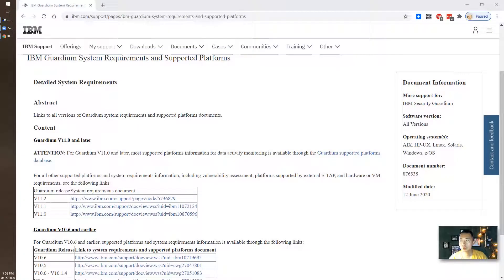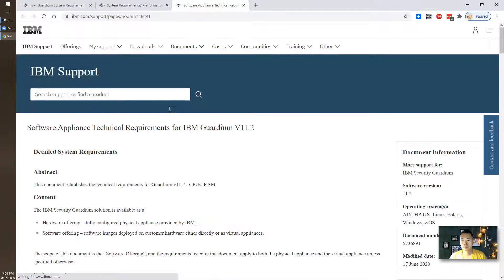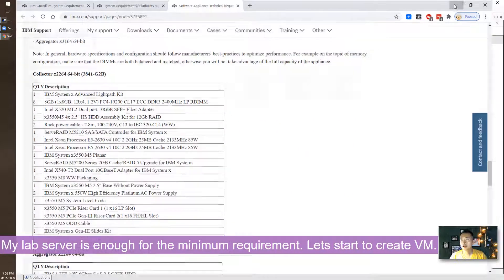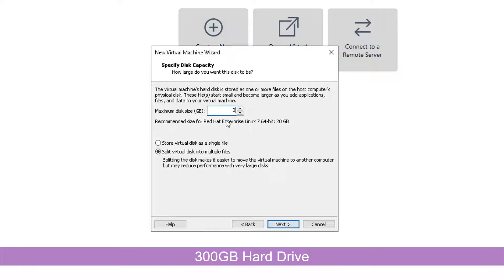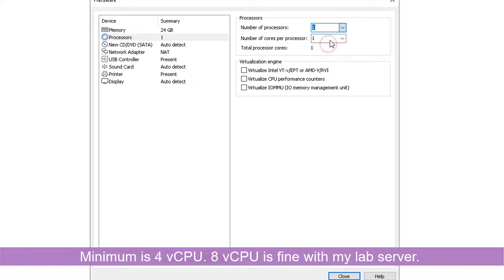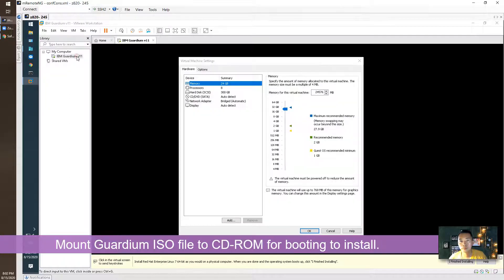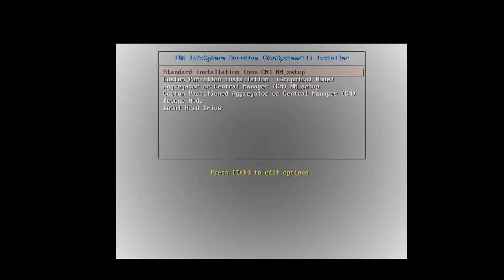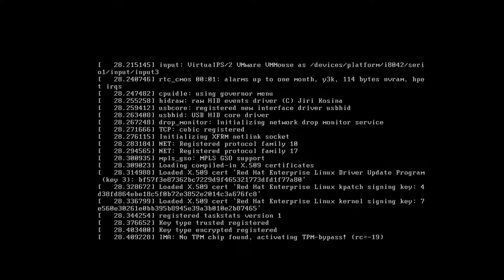IBM Guardium v11.2 Lab - 1. Guardium Server Installation on VMWare Workstation VM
Working on Guardium lab project and this is the basic installation IBM Guardium v11.2 installation video on a VMWare workstation environment.

For Hyper-v installation, it is similar steps for installation , but you will need to change some settings for your Hyper-V VM and most important is to set the dynamic mac address to static after you finished installation.